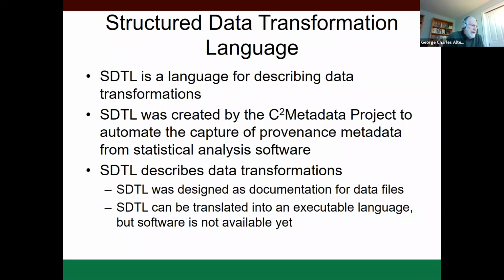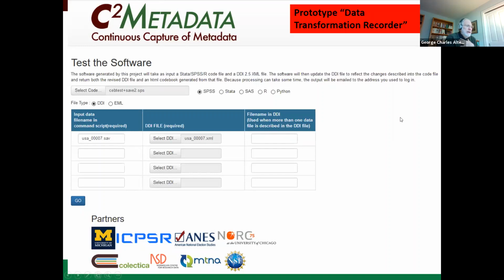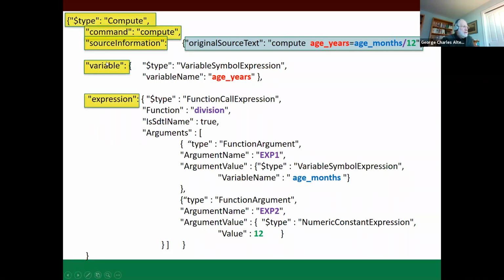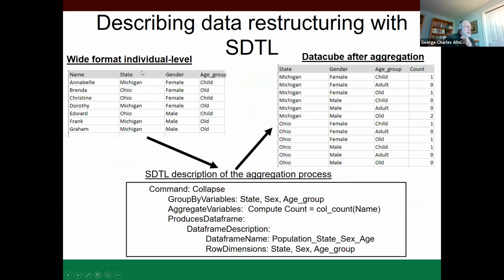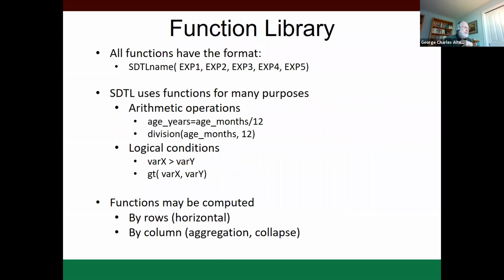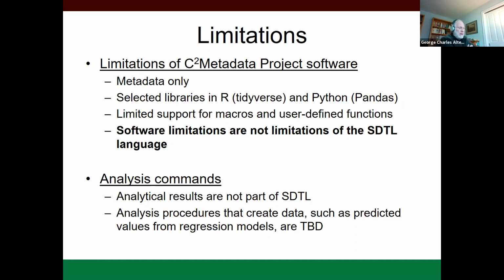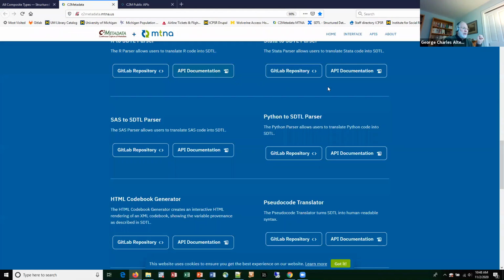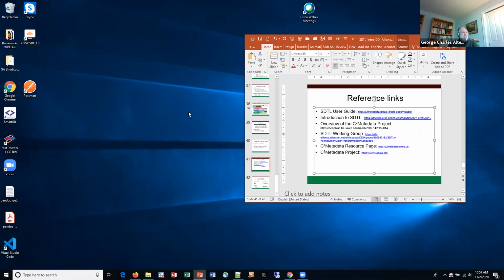Structured Data Transformation Language (SDTL) Webinar, November 2020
George Alter, Chair of the Structured Data Transformation Language (SDTL) Working Group of the DDI Alliance, presented at a Webinar on 2 November 2020 to explain SDTL and its value to the DDI community.

SDTL is an independent language for representing data transformation commands in statistical analysis packages, such as SPSS, Stata, SAS, R, and Python.  Commands like RECODE, MERGE FILES, and VARIABLE LABELS are rendered in a structured format (JSON, XML, RDF) that is easy for machines to read and process.  Command scripts translated into SDTL produce variable-level data transformation histories, which can be translated into natural language.  SDTL can be added to Data Documentation Initiative (DDI) and other metadata standards for use in data catalogs, codebooks, and other documentation.